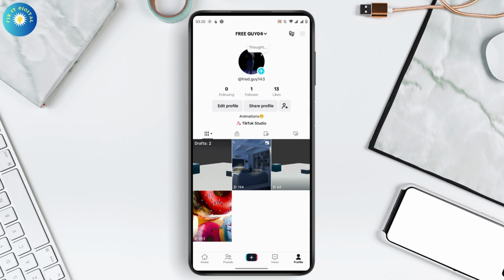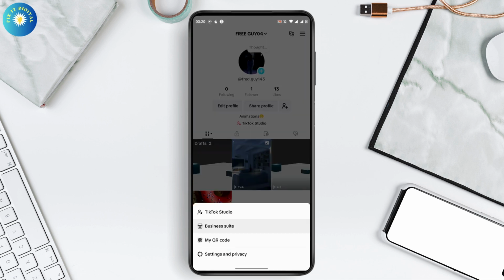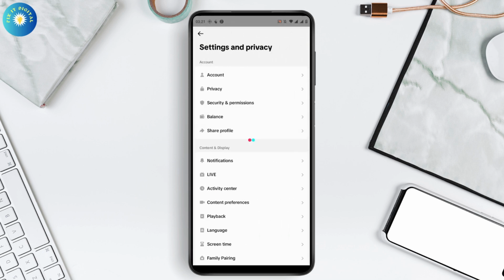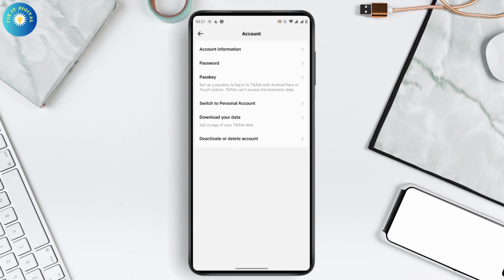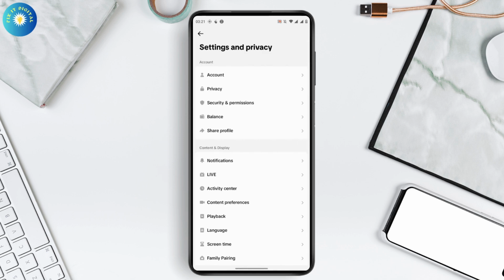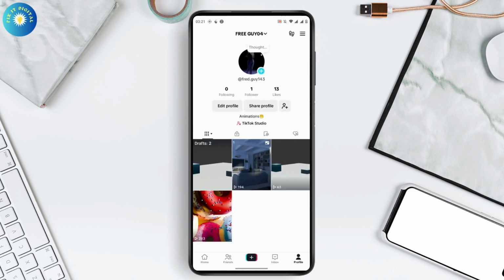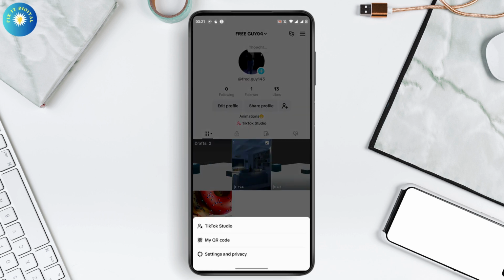How To Remove TikTok Shop From Your Profile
In this video from Fix It Digital, we show you exactly how to remove your TikTok Shop from your profile in 2024! Whether you're no longer selling products or just want to clean up your profile, this quick and easy guide will walk you through the steps. We'll cover navigating your profile settings, deactivating the shop feature, and confirming your choice.